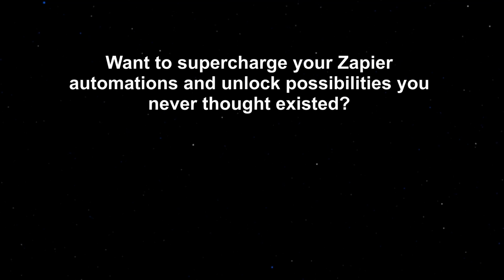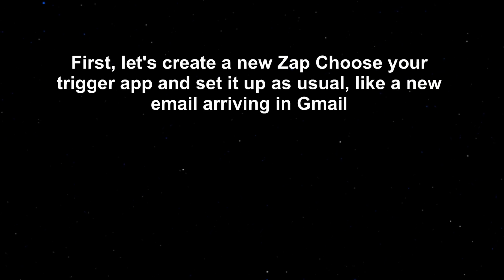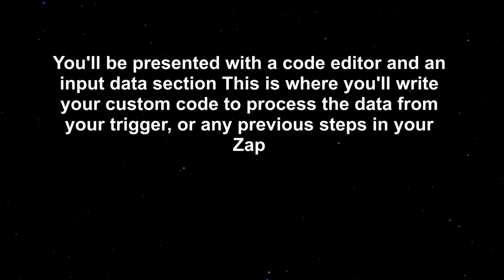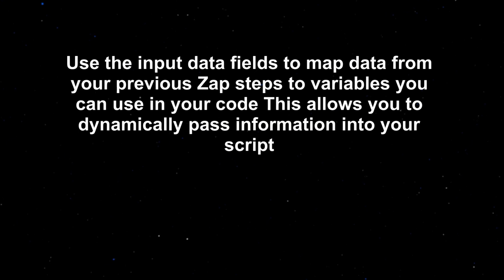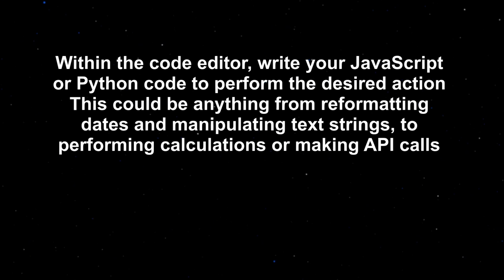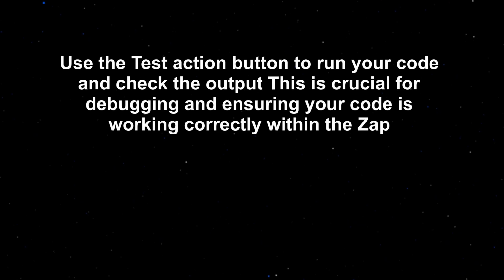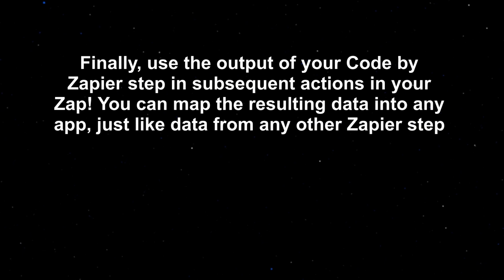How to Use Code By Zapier - KevinHowTo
How to Use Code By Zapier explores extending Zapier's capabilities with custom code, explaining how to use the Code by Zapier app to add custom JavaScript or Python code to your Zaps, enabling advanced data manipulation, complex logic, and integration with APIs not directly supported by Zapier.

00:00 Intro
00:11 Diving into Code by Zapier
00:20 Creating a New Zap
00:28 Selecting Code by Zapier
00:35 Code Editor and Input Data
00:42 Passing Data
00:48 Writing Custom Code
00:56 Testing Your Code
01:01 Using the Output
01:07 Extending Zapier's Capabilities